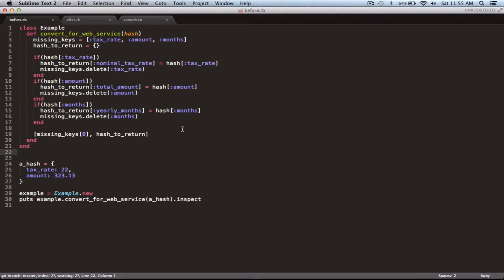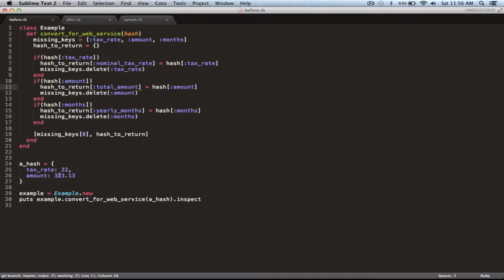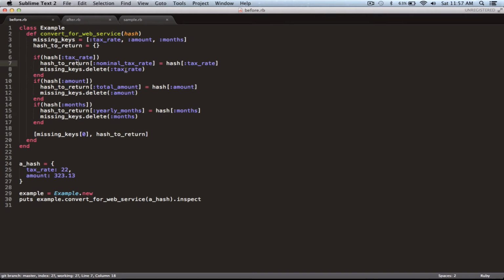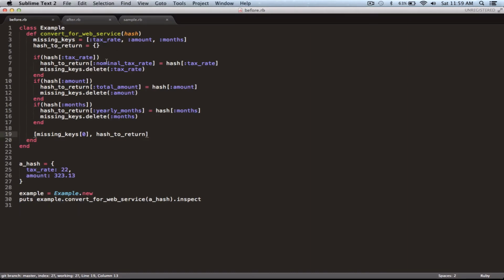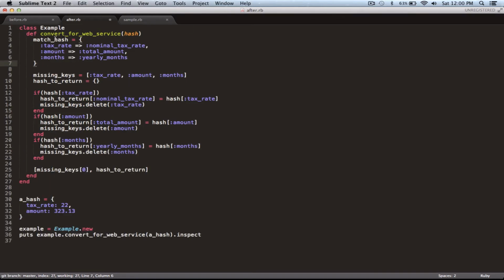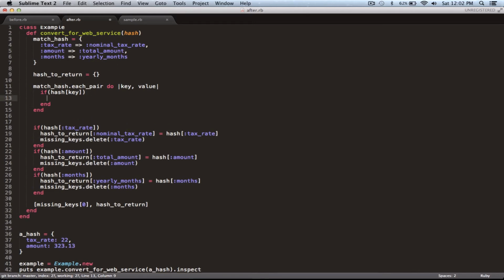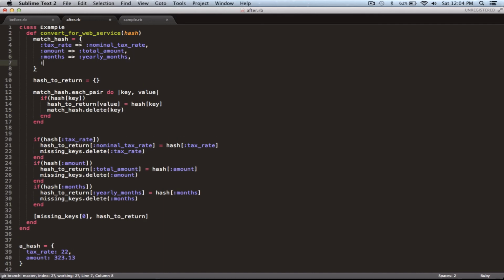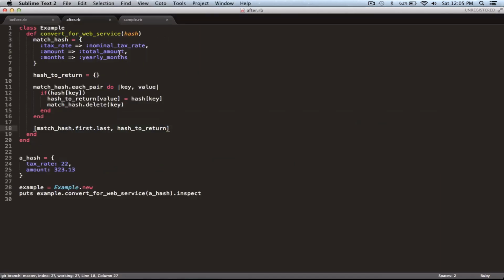Ruby and Rails Refactoring - Lesson 2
The is the second video in the series on refactoring both Ruby and Rails.